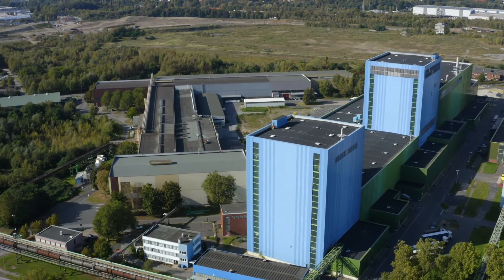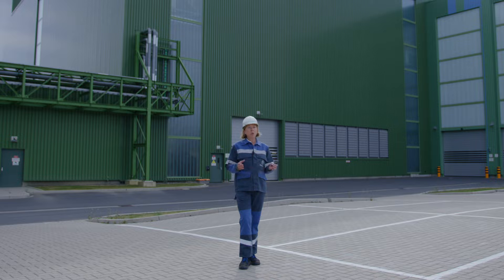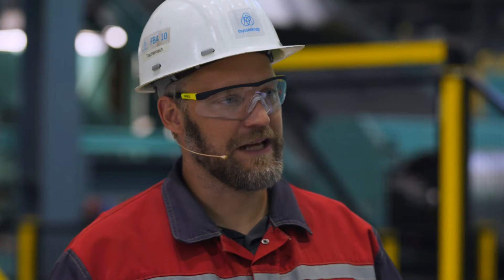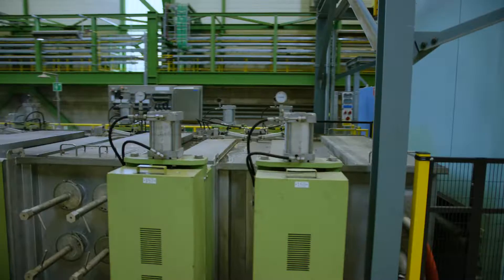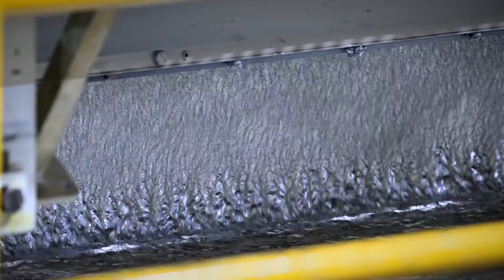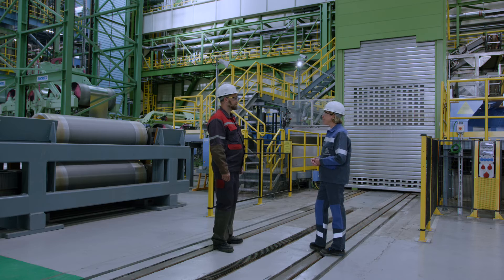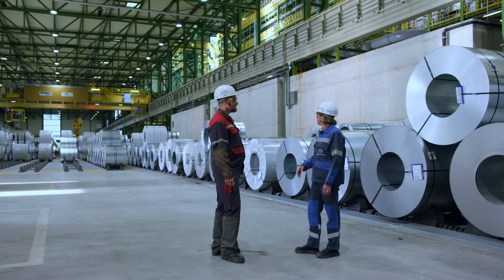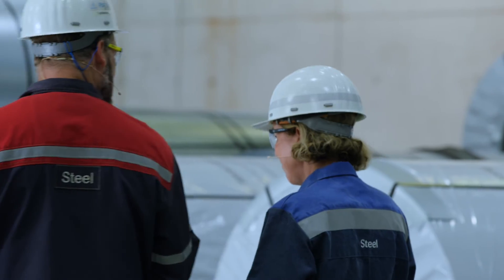Modern hot-dip galvanizing line 10 – premium surfaces for vehicles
With the modern hot-dip galvanizing line 10, our Westfalenhütte plant in Dortmund has become the European center for high-quality, hot-dip galvanized steel products. It produces premium surfaces for interior and exterior vehicle body parts. Our COO Dr. Heike Denecke-Arnold and Clemens Trachternach, Team Leader at FBA 10, explain exactly how this works in a joint tour of the plant.